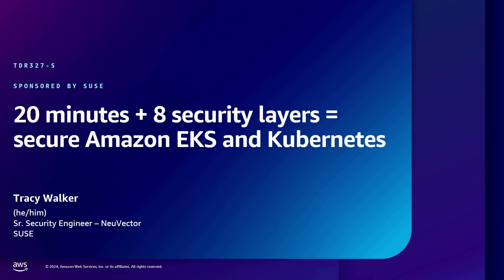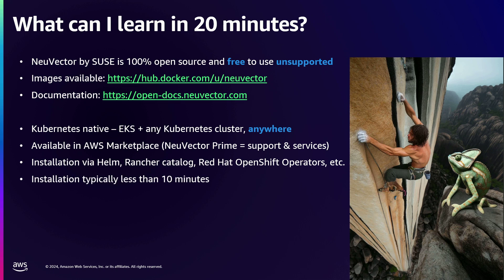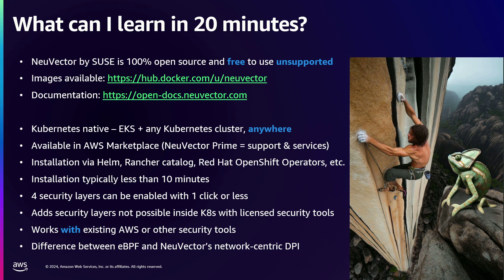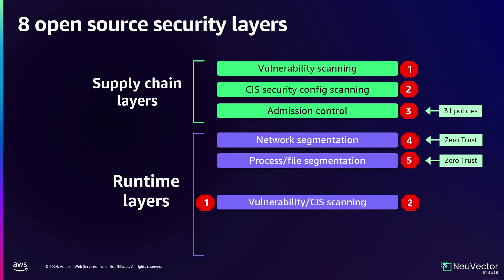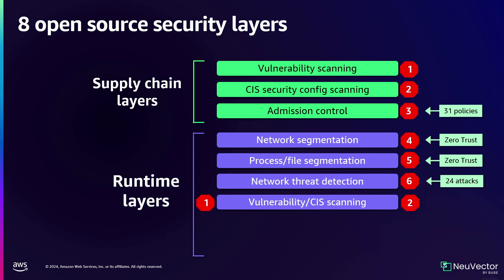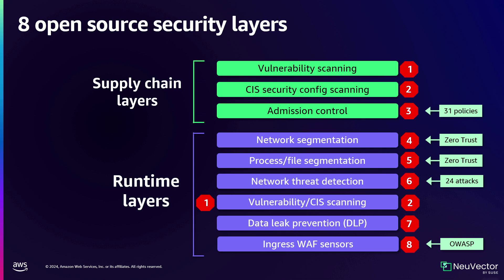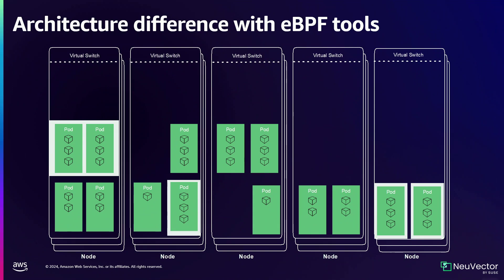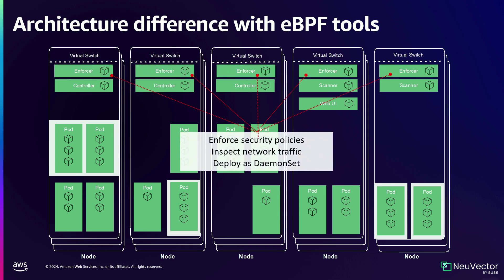AWS re:Inforce 2024 - 20 minutes + 8 security layers = secure Amazon EKS and Kubernetes (TDR327-S)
Discover the powerful approach of Zero Trust security for Amazon EKS workloads and how it can mature the security posture of your containerized applications. In this lightning talk, learn fast, automatable approaches for mitigating both known and zero-day vulnerabilities across your software development lifecycle. Gain valuable insights into securing your containers at runtime and best practices for robust Amazon EKS security configurations.